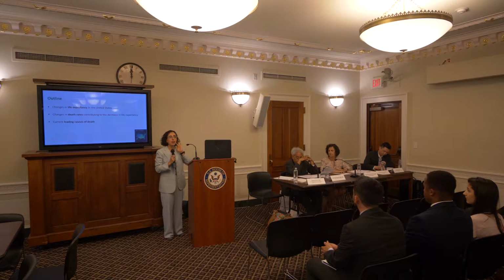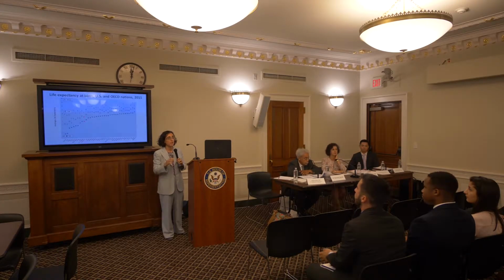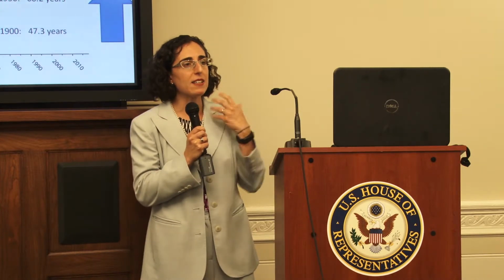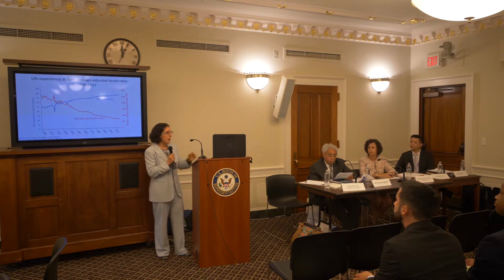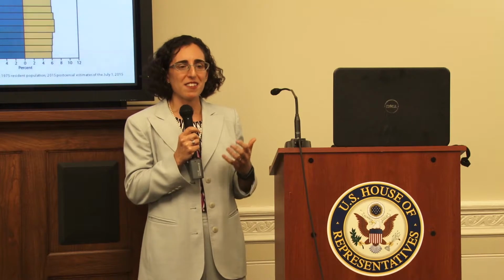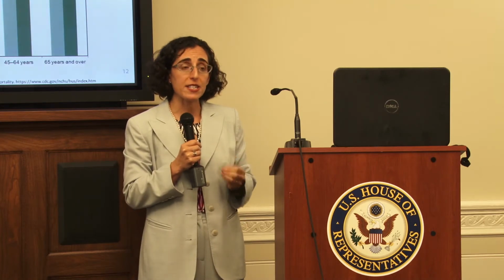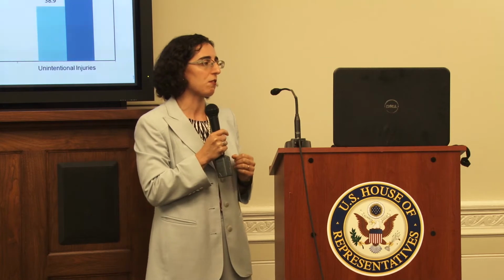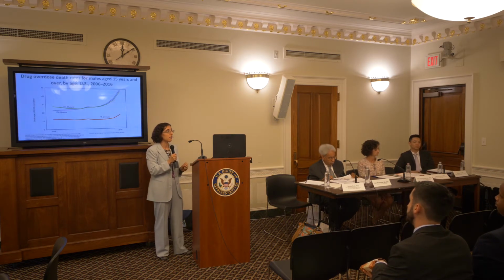Renee Gindi, PhD of CDC, NCHS, presents at a Men's Health Caucus Congressional briefing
Men’s Health Week / Women’s Health Week - A look at the health and wellbeing of men and women after 25 years : Progress and Promises

Briefing by the Congressional Men's Health Caucus with Men's Health Network, PCORI, Patient Centered Outcomes Research Institute, Healthy Women, NCHS, National Center for Health Statistics, National Black Men’s Health Network, and the Office of Population Affairs